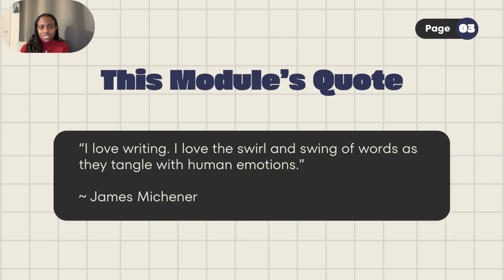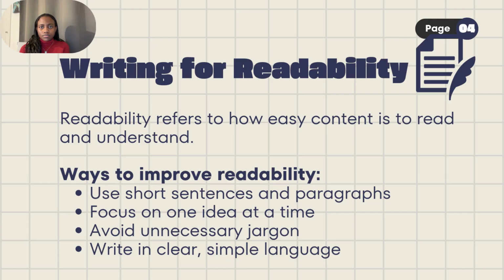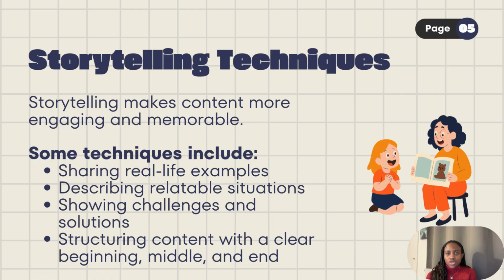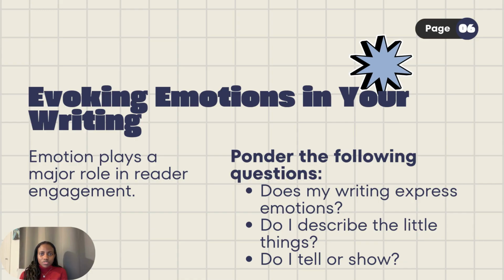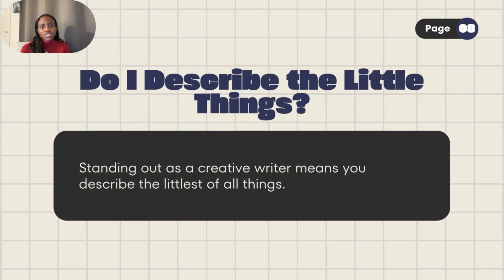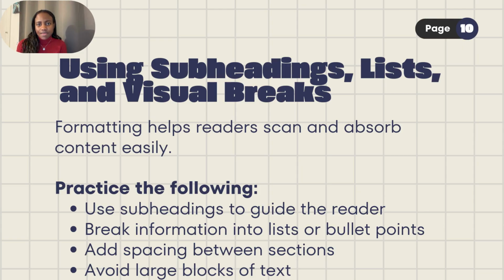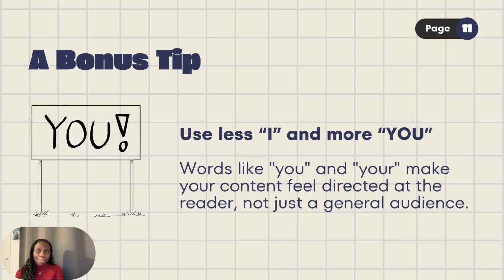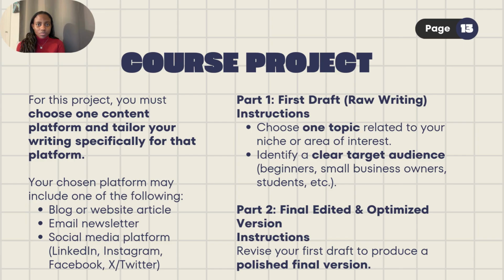Content Writing | Module 5